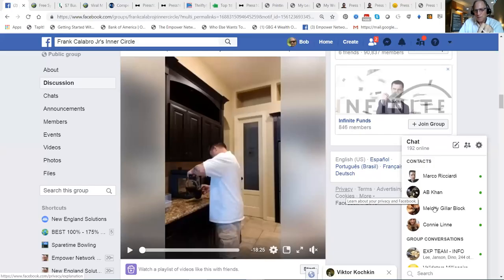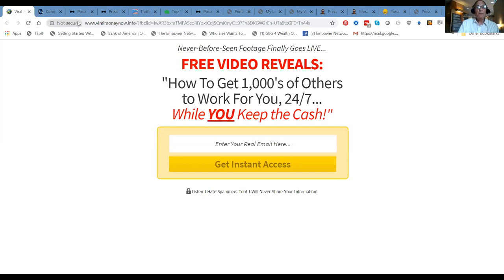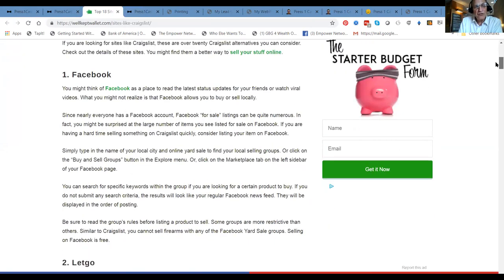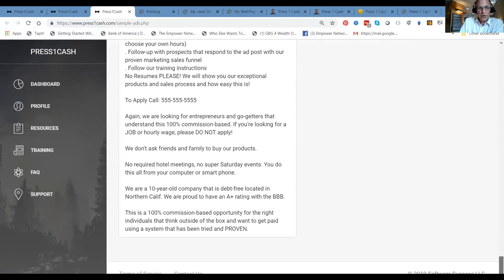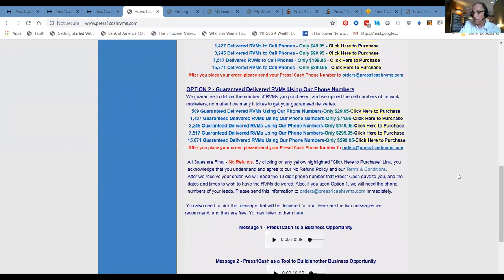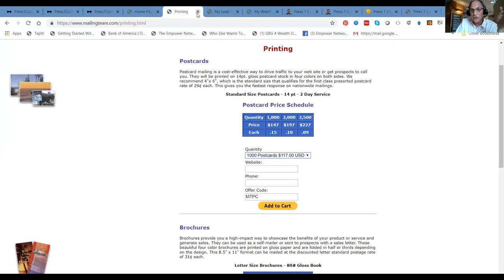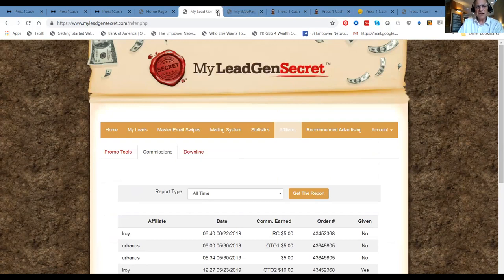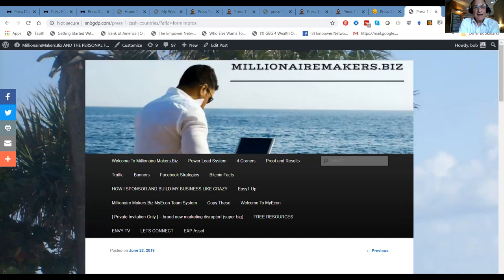Making It Online What It Takes